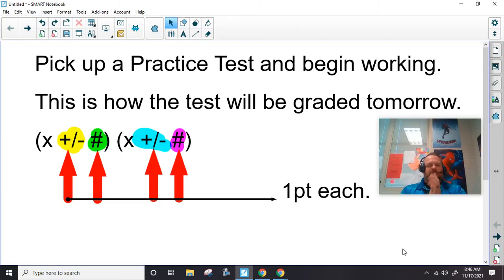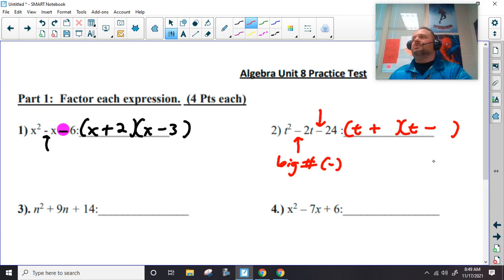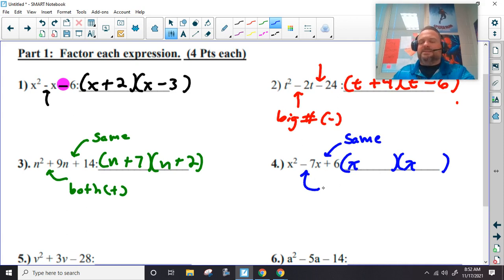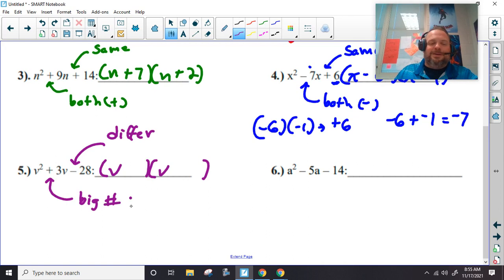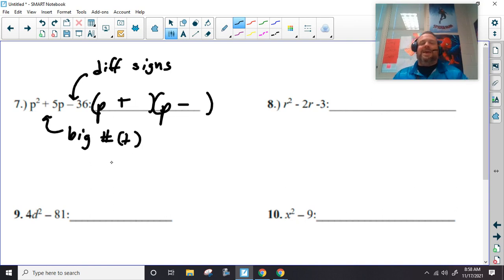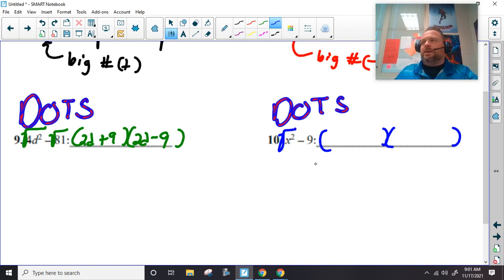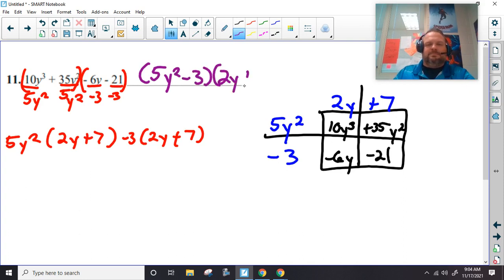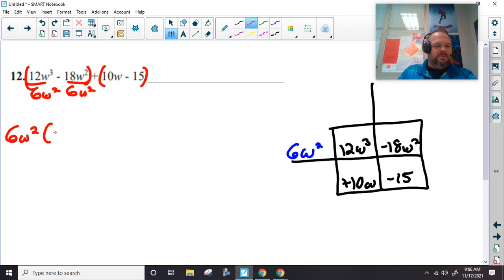Unit 8 Practice Test Review